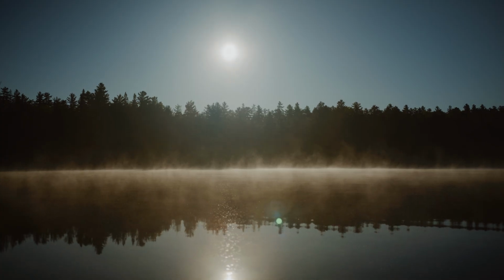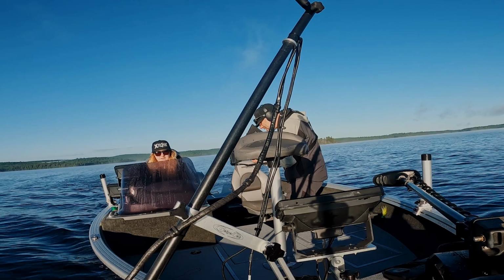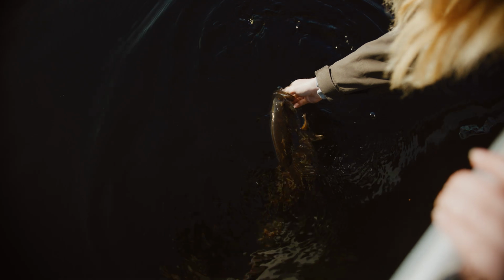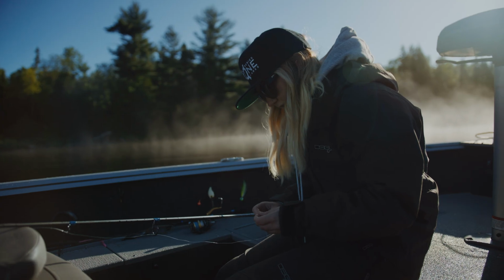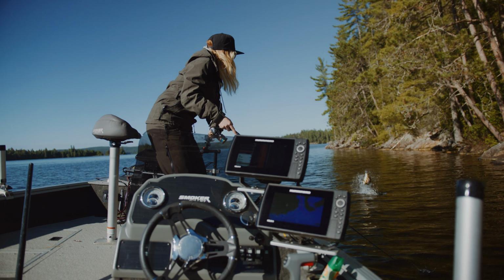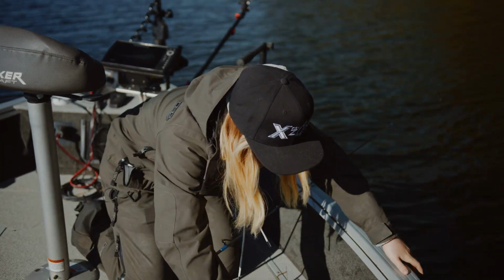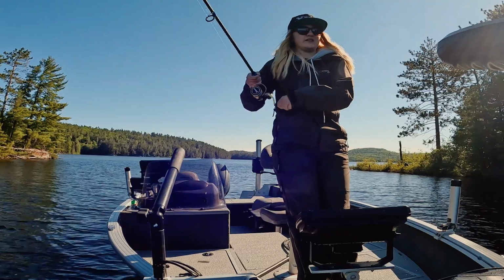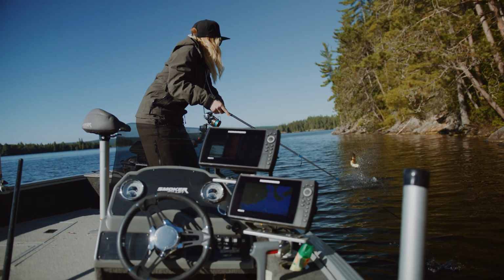A Must Have Bait for Fishing Cold Front Smallmouth Bass - Summer 2022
Fishing a cold front for smallmouth bass is something we have to deal with in Canada on a regular basis, and a drop shot has got to be one of the best ways to catch fish in these conditions. So far I’m a big fan of the new X Zone Hot Shot Minnow… what’s your go-to cold front bait for bass?